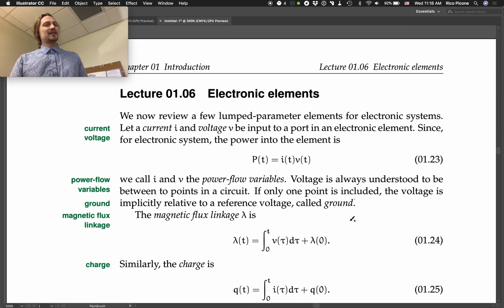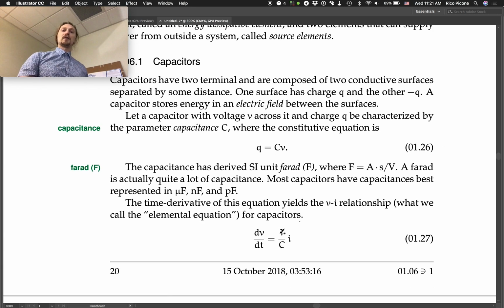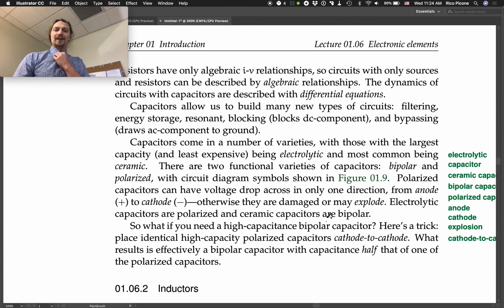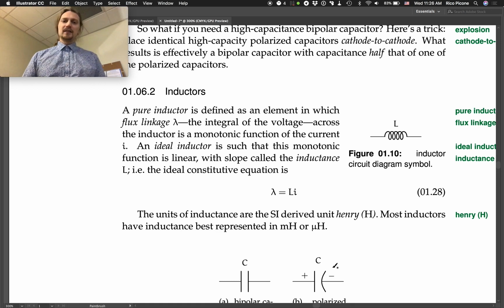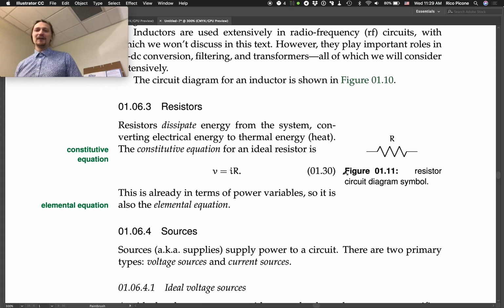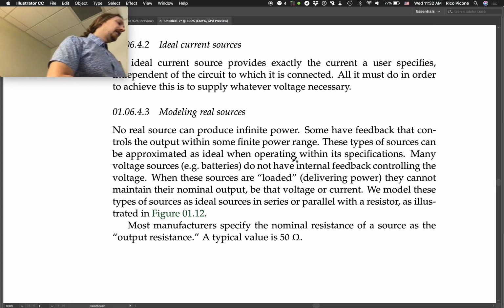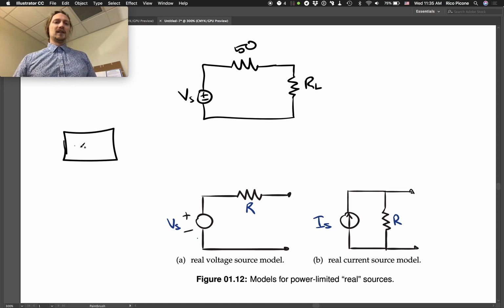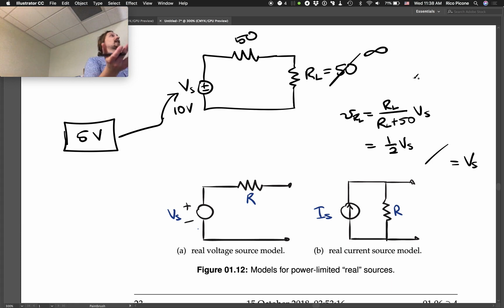01.06 Electrical elements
Lumped parameter modeling of electrical elements. Only one-dimensional systems are considered. Capacitors, inductors, resistors, and sources are introduced. This lecture was recorded at Saint Martin's University in the Fall 2018 term as part of the course Mechatronics ME/EE 345 (see the course It is the property of the instructor Dr. Rico Picone.